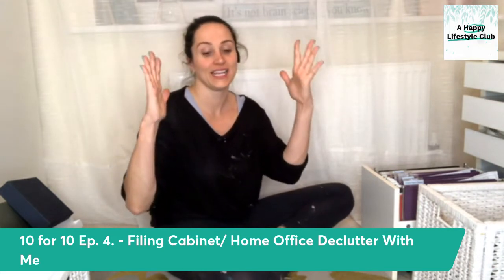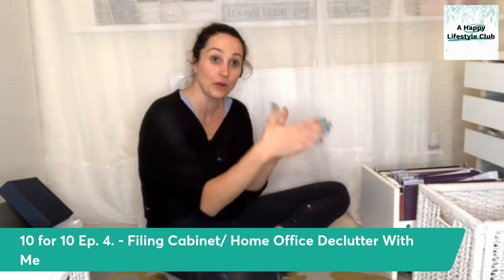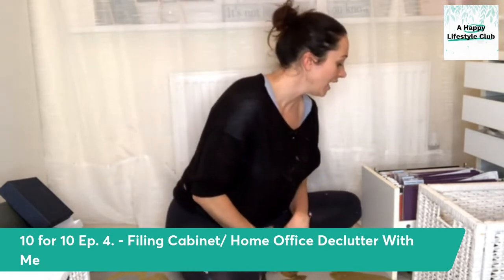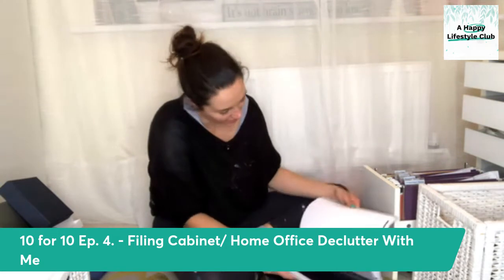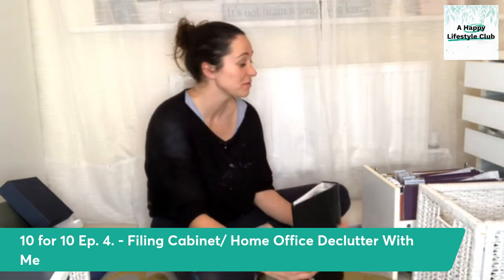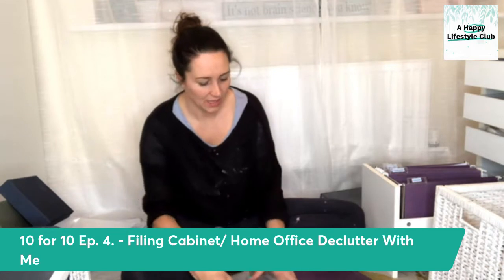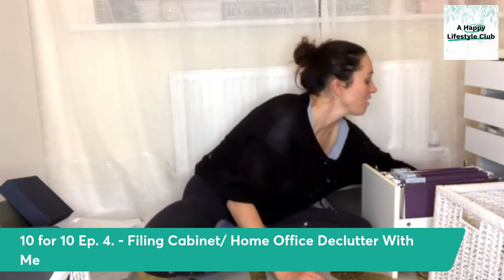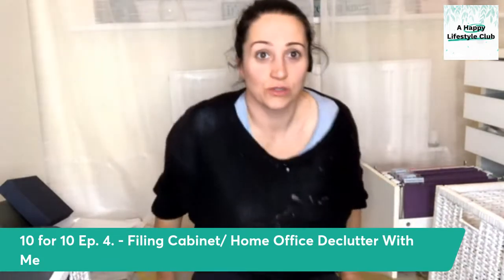Filing Cabinet & Home Office Declutter With Me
Episode 4 of the October 2022 10 for the 10th declutter challenge hosted in my facebook group DECLUTTER, GET ORGANISED, FEEL HAPPIER.

Warmest wishes for a happy day,

Jessica x